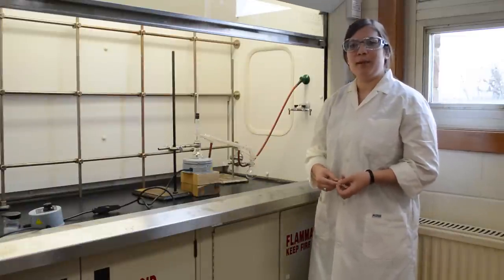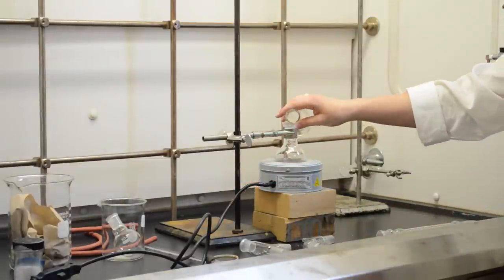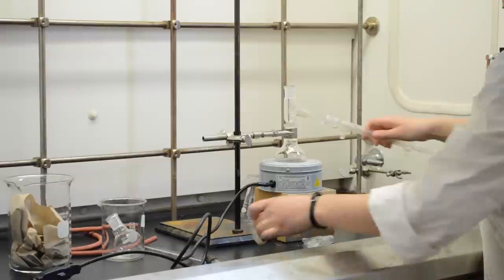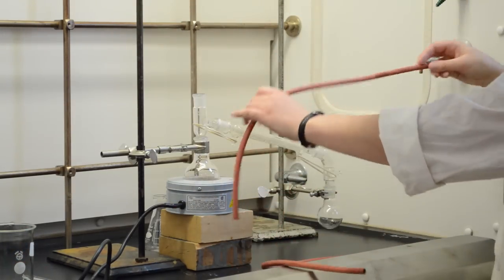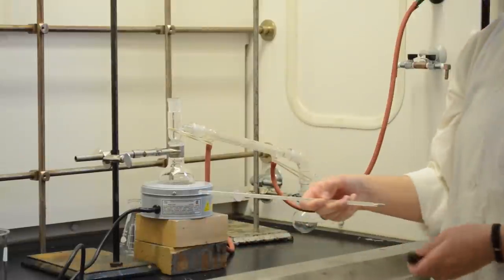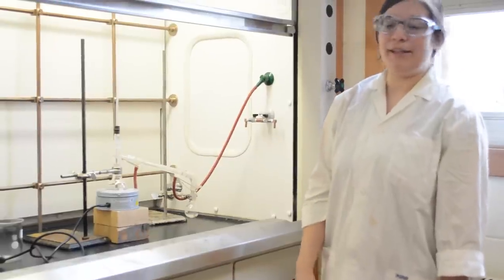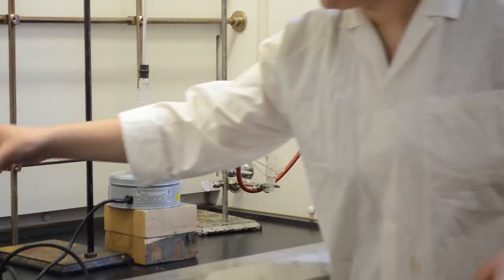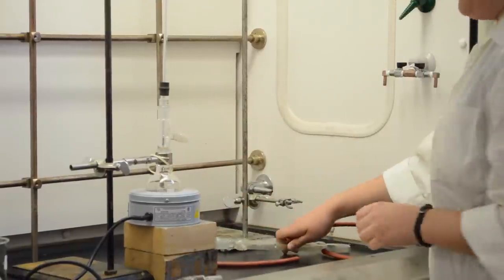How to Set-up and Perform a Simple Distillation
This video demonstrates how to perform a simple distillation in the chemistry lab.